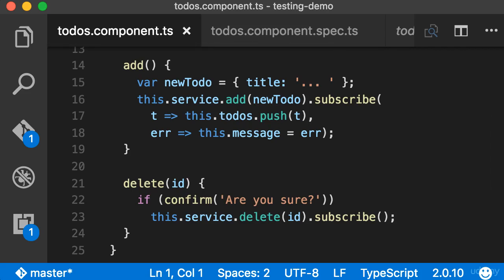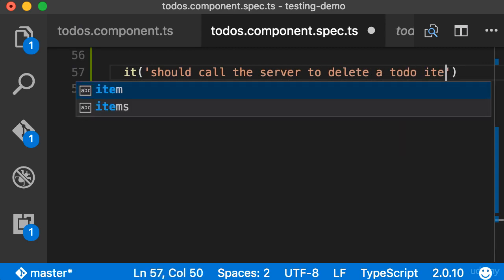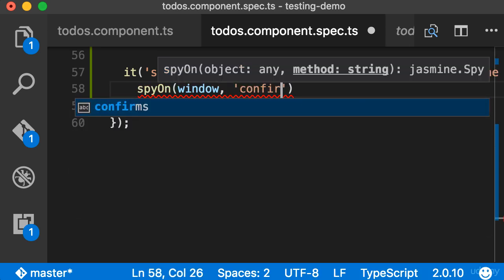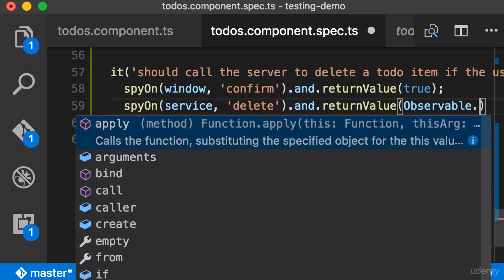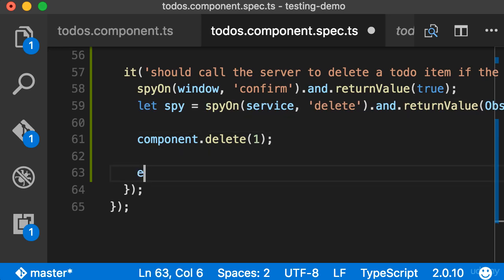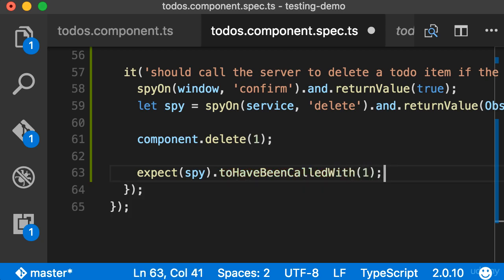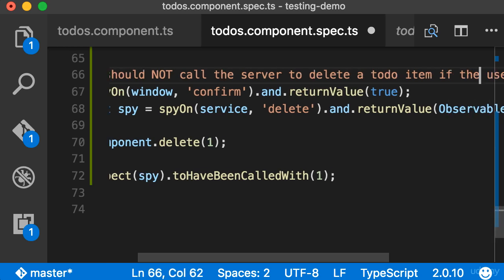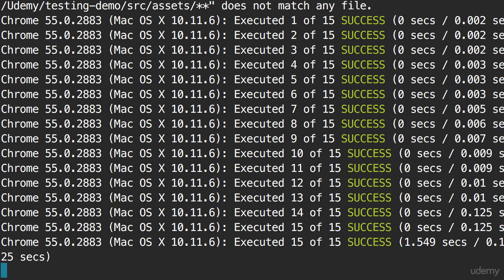Angular | BEAwA #115 - Working with Confirmation Boxes [By Mosh Hamedani]